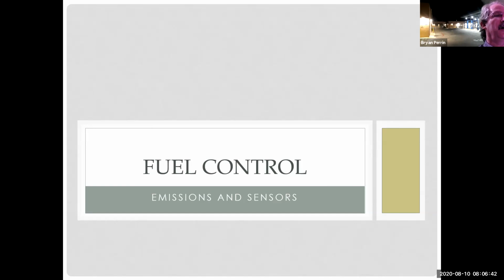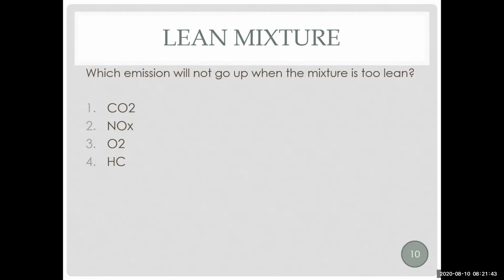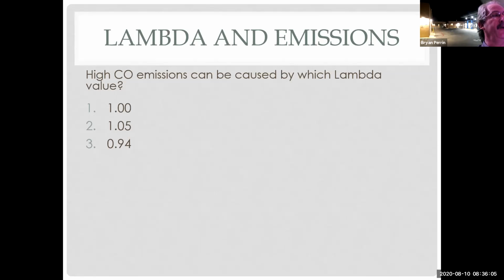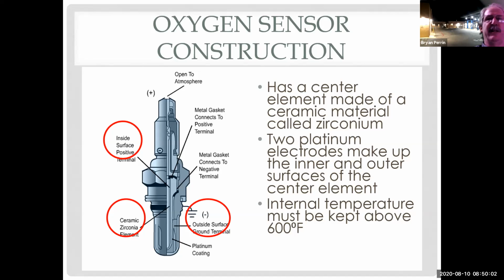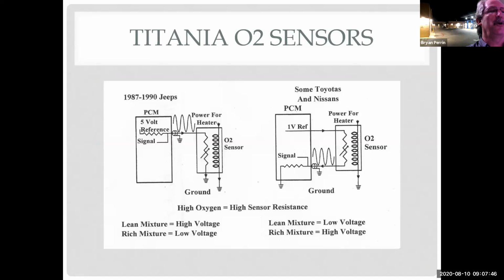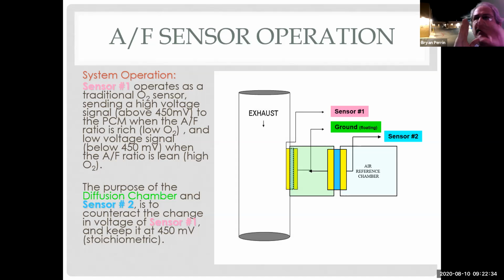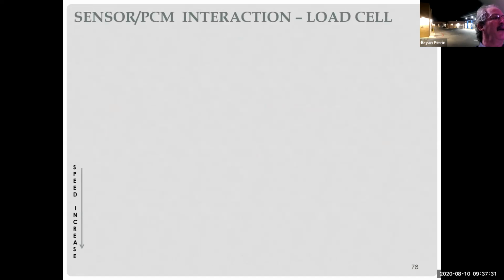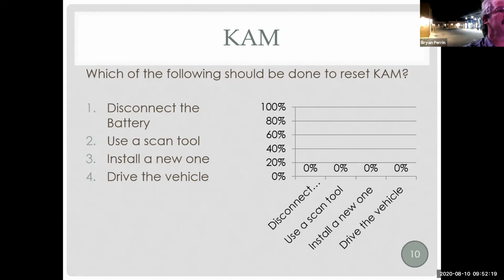Fuel Control part 1